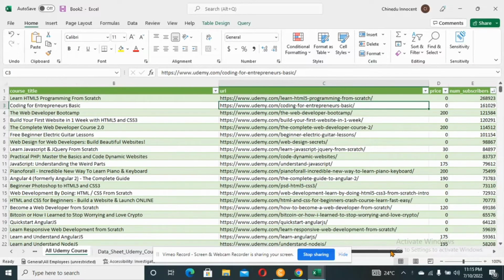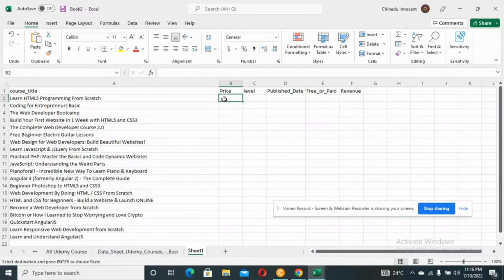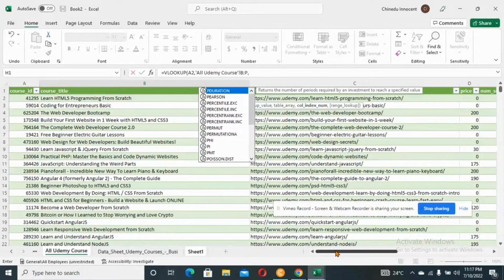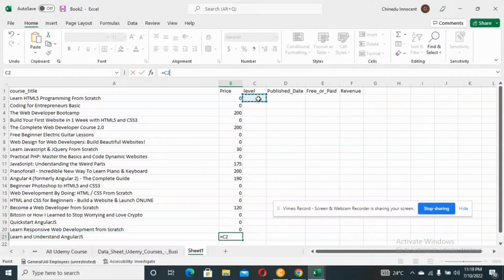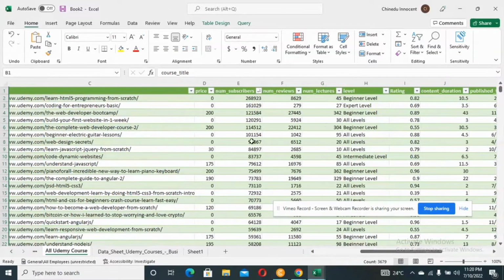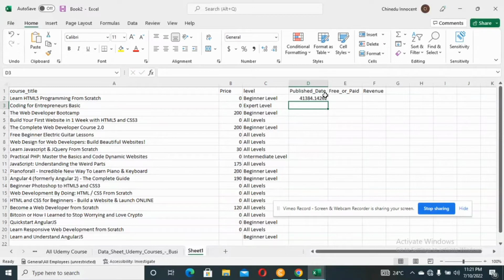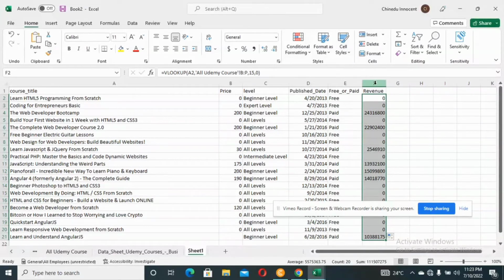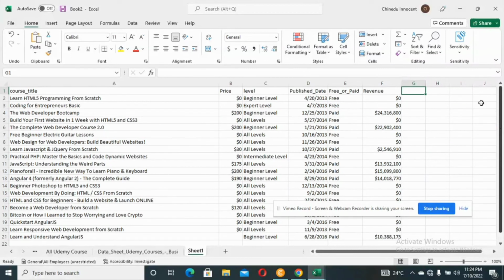Data analysis Part2|VLookup in Excel|Beginners tutorial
Get the simple tricks in using Vlookups and when to use Vlookups.